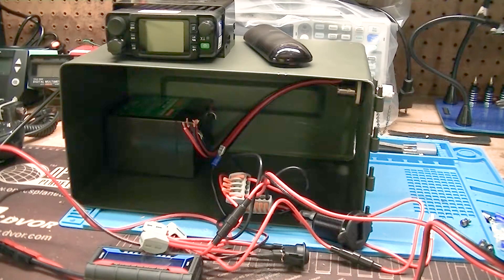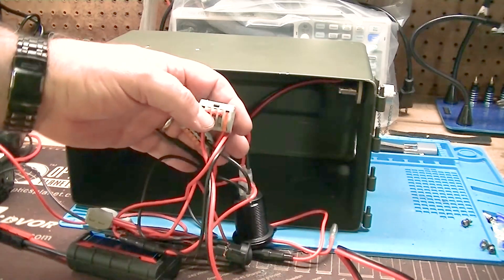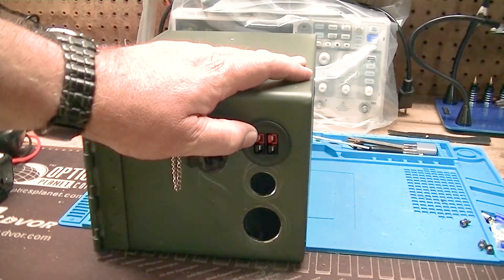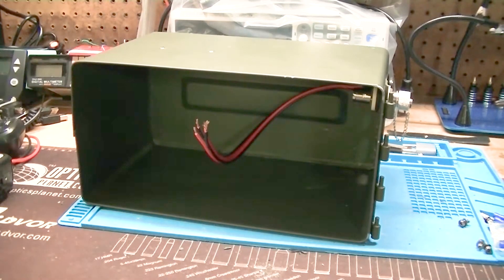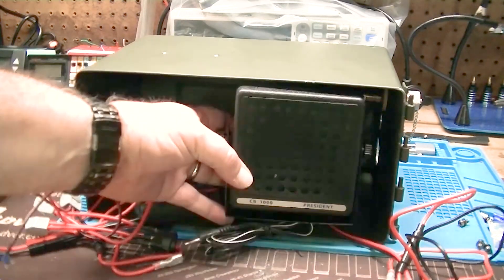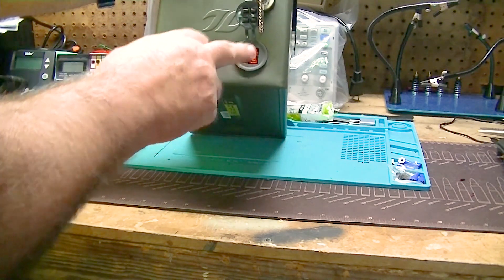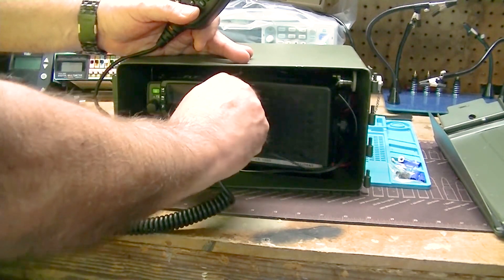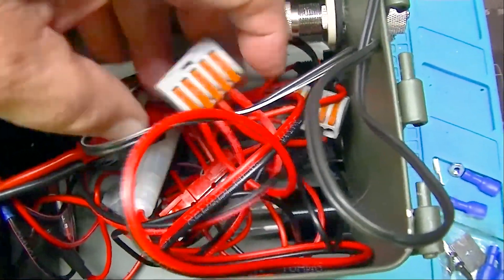Amazing High-Power Portable Radio Project!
Hey y'all!
This is a re-edit and clean up of one of my older videos.  I installed a 2m/440 radio in a 50 cal. ammo can.  Including battery, mic, external speaker, as well as inline power meter.

This was one of my first ham projects, and is a great grab and go portable solution when an HT won't do!